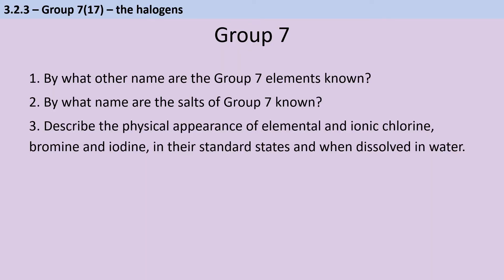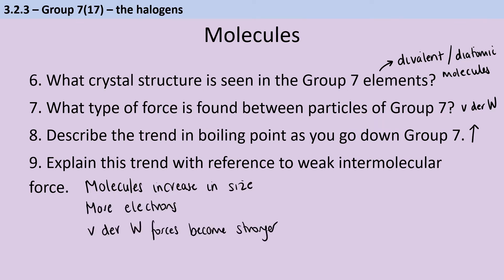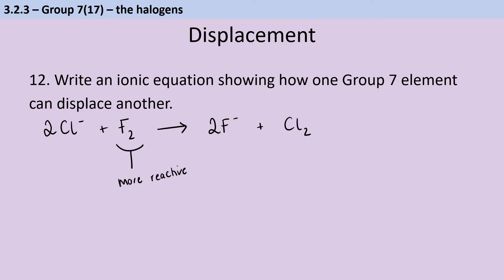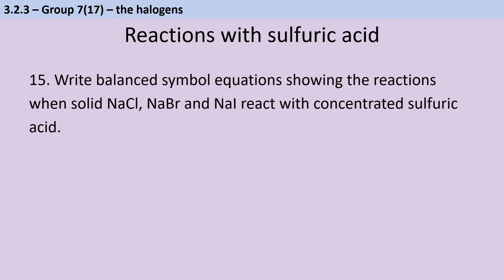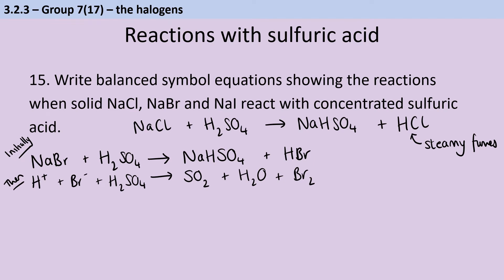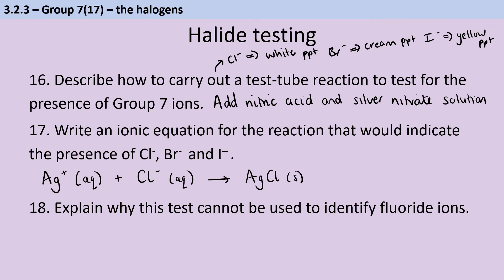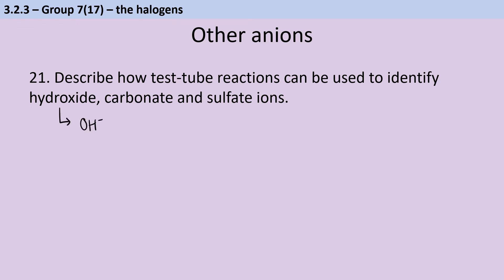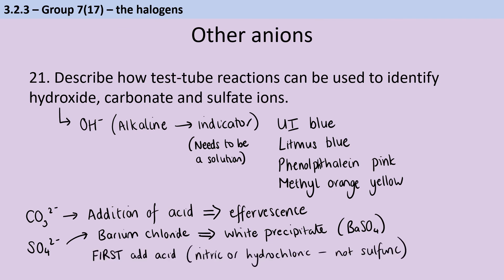Group 7(17) - The halogens - AS Chemistry - Recall Questions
This is a revision video for students taking the AQA A-level Chemistry (7405). This video covers the 3rd topic of AS Inorganic Chemistry: Group 7 / 17 - The halogens.

When starting your revision it can be helpful to ensure you've mastered the key facts and definitions from your specification, to ensure these don't trip you up while you're answering trickier applied questions.

and work through them. Then use this video to check your answers are correct. When you can do all of these, you're ready to move on to questions that ask you to apply your knowledge to new situations, or evaluate data.